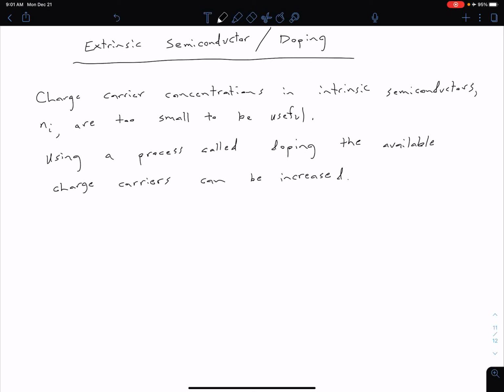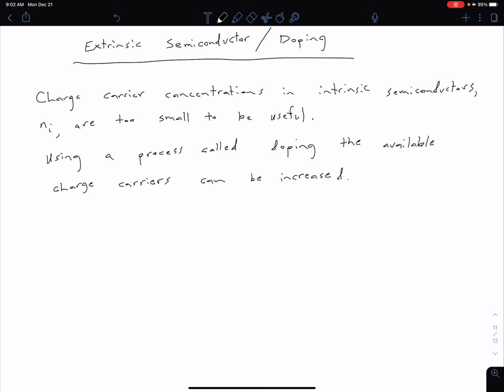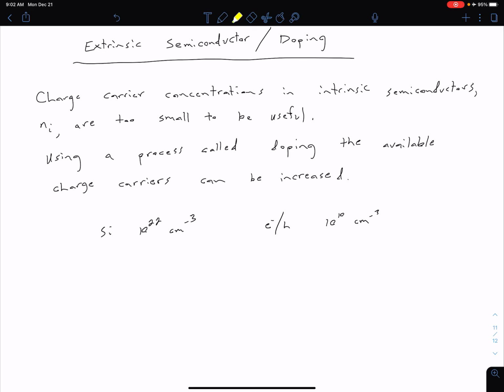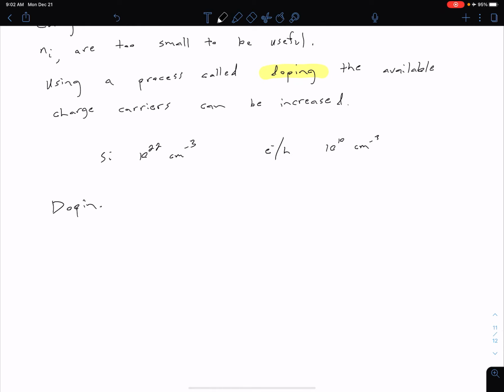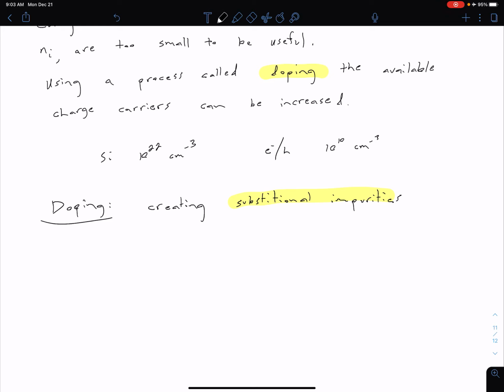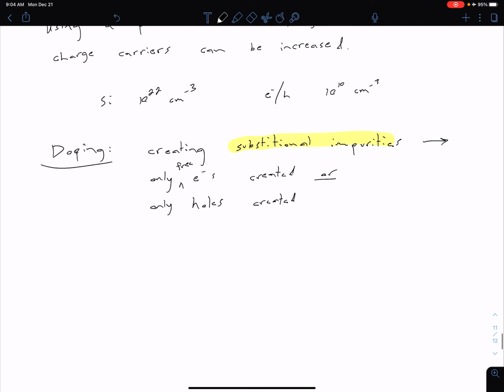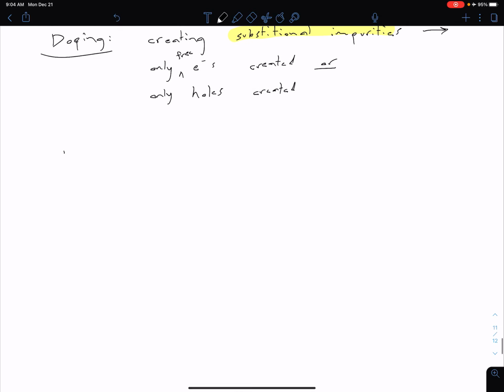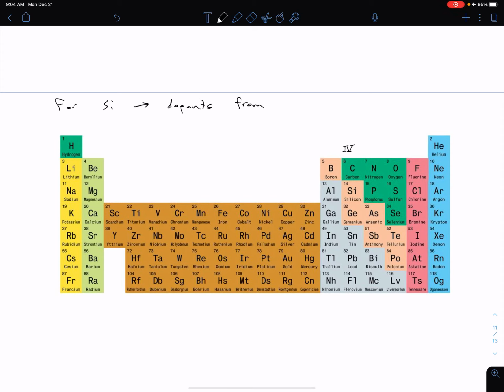SP & Diodes - Extrinsic Semiconductors and Doping